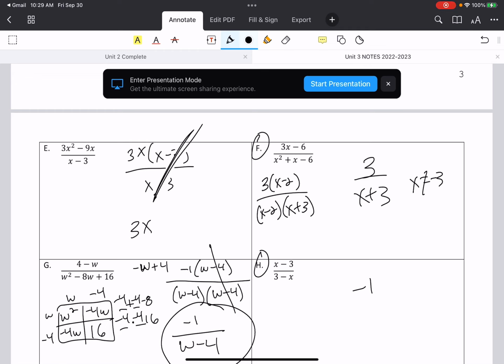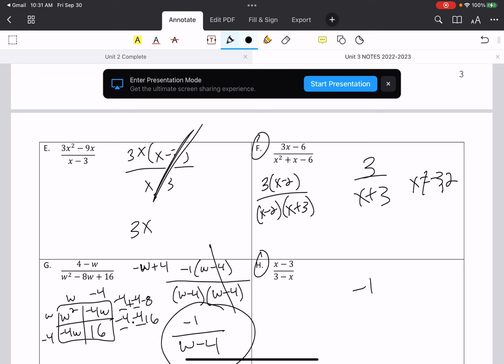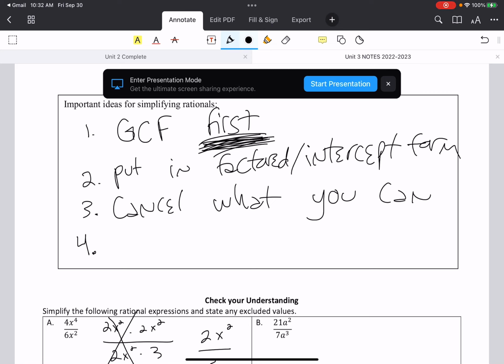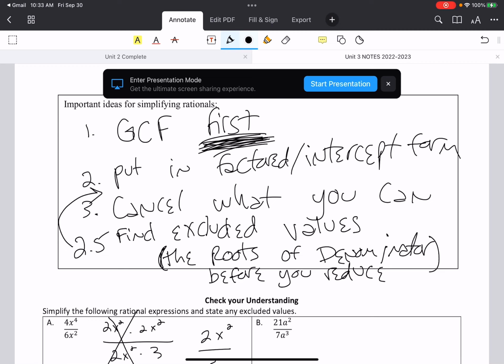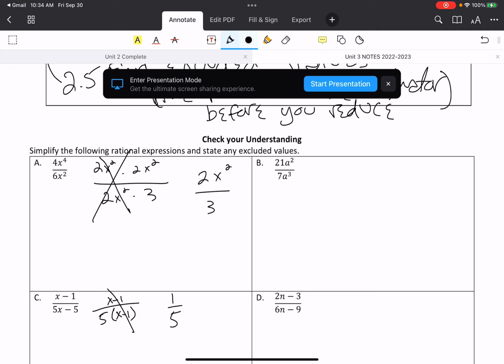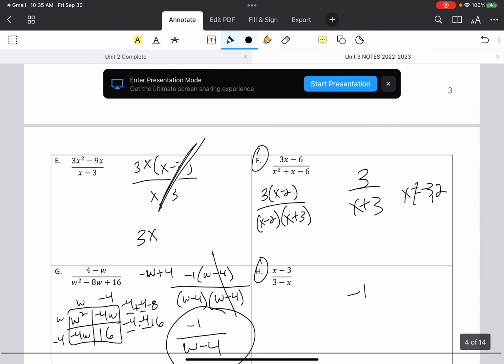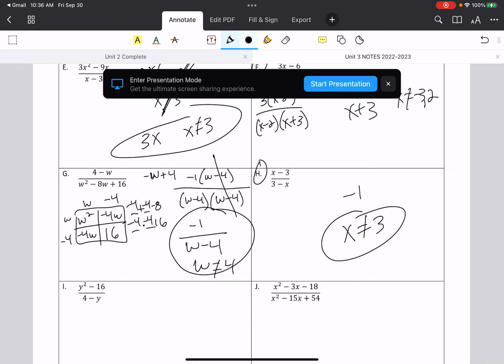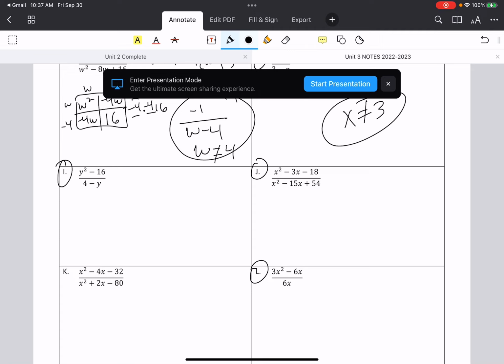3.1 part 2